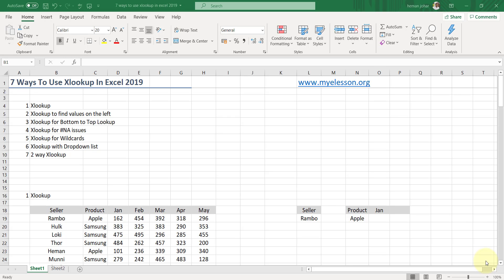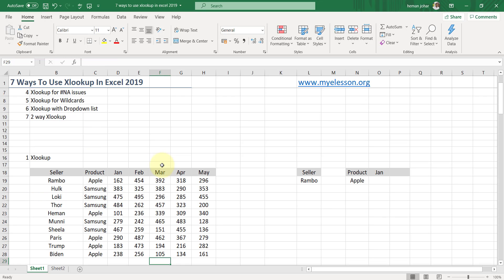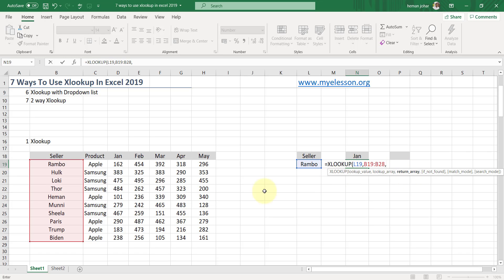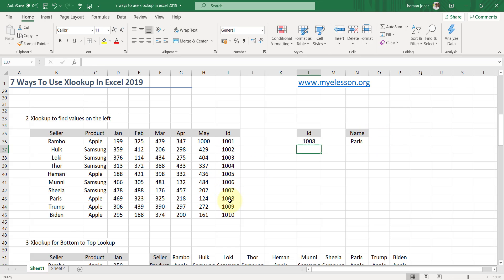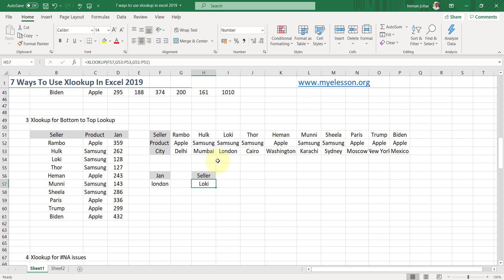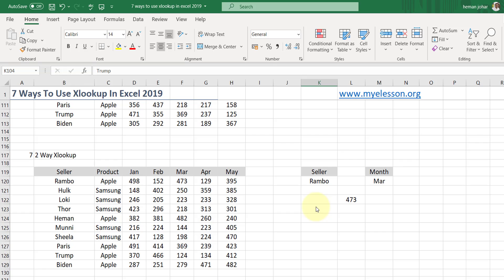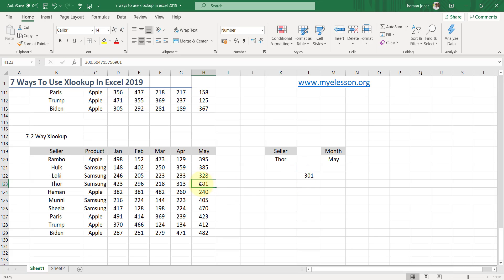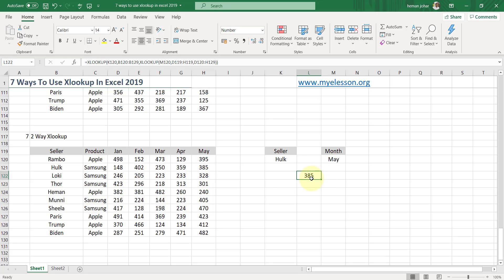7 Ways to Use Xlookup in Excel 2019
7 Ways to Use Xlookup in Excel 2019 . Learn how to use xlookup in Excel in 7 ways. The most comprehensive video on excel xlookup formula.
1 Xlookup
2 Xlookup to find values on the left
3 Xlookup for Bottom to Top Lookup
4 Xlookup for NA issues
5 Xlookup for Wildcards
6 Xlookup with Dropdown list
7 2 way Xlookup